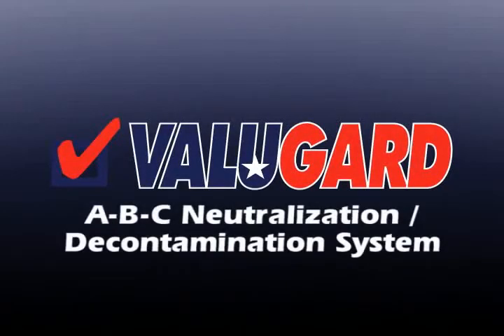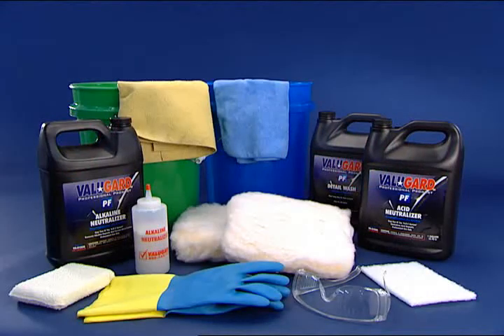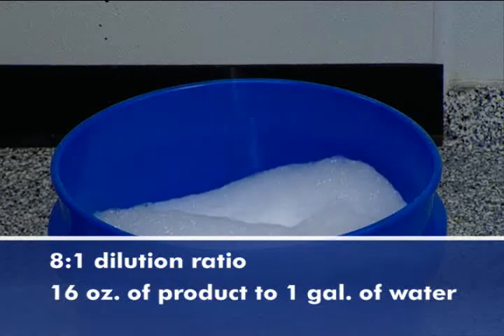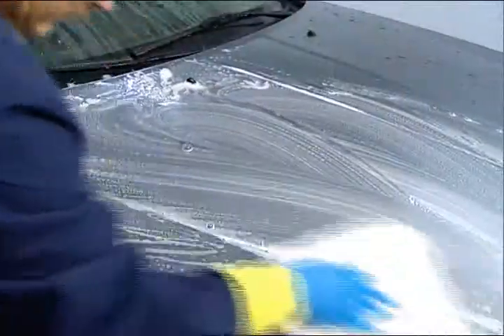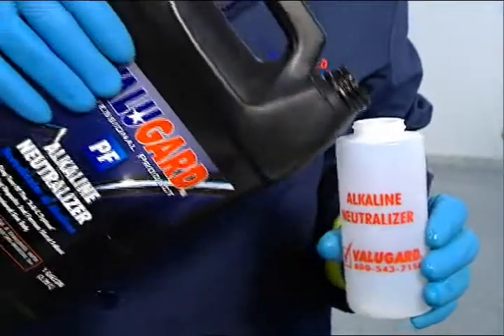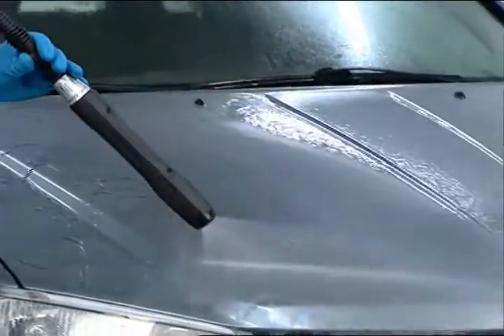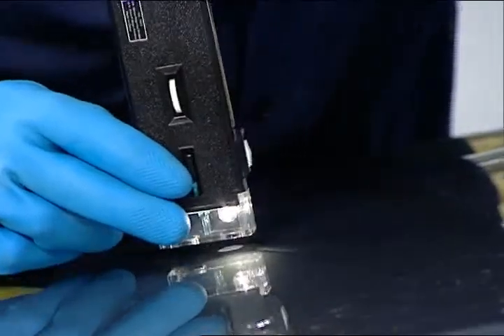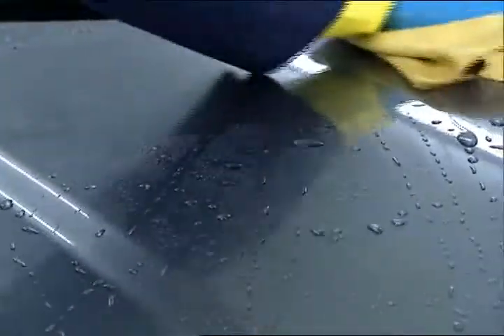How To Remove Industrial Fallout and Rail Dust / Valugard A-B-C Neutralization Procedure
A three-step neutralization and wash system formulated to remove rail dust, hard water deposits and other forms of industrial fallout.
Product A  Acid Neutralizer removes waxes, storage stains, and any acids which may have been deposited on the paint surface.
Product B  Alkaline Neutralizer, removes alkaline deposits and ferrous metal fallout, (rail dust).
Product C  Detail Wash  is our premium car wash solution, excellent for everyday use, and also the final step in our Neutralization Process.    .